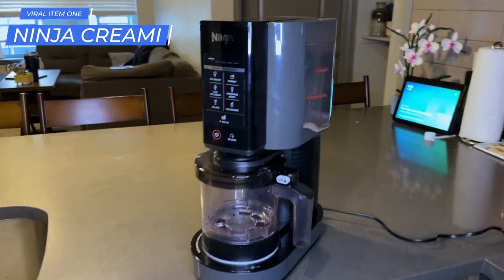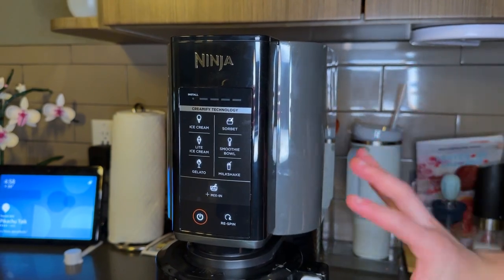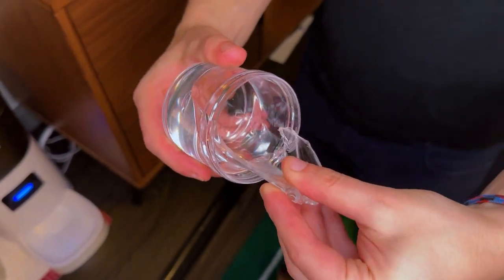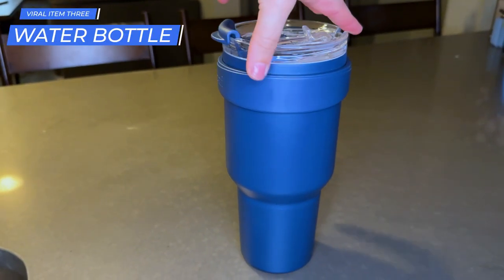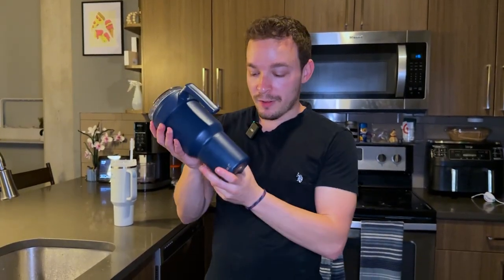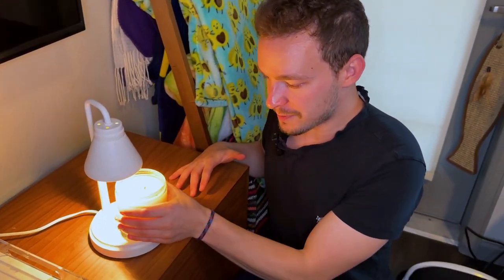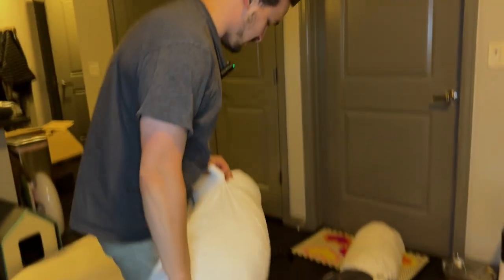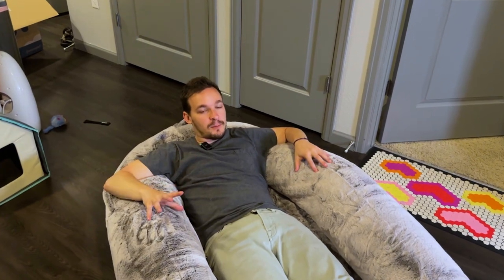I Bought The 5 Most VIRAL TikTok Products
TikTok made me buy them all... and I don't regret it at all!

Ninja Creami
Museum Gel
Four Leaf
Candle Warmer
PLUFL Human Dog Bed

FOLLOW ME -